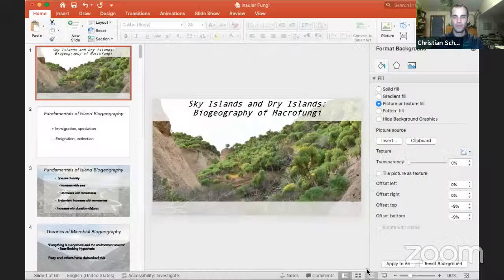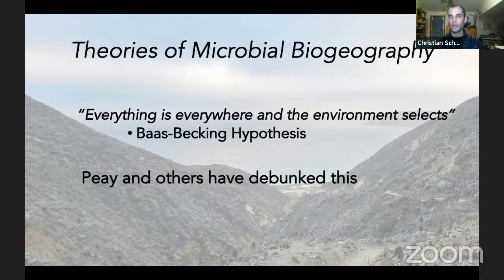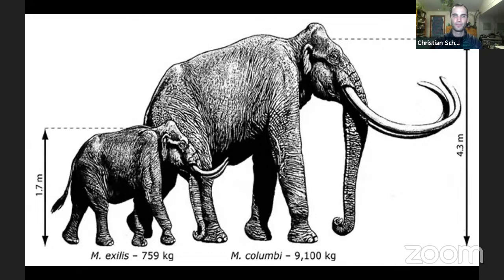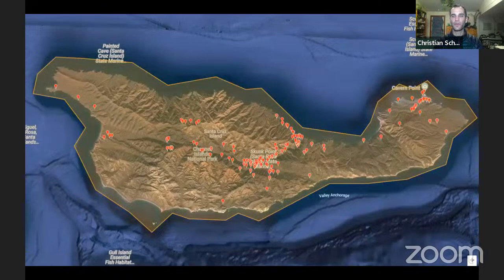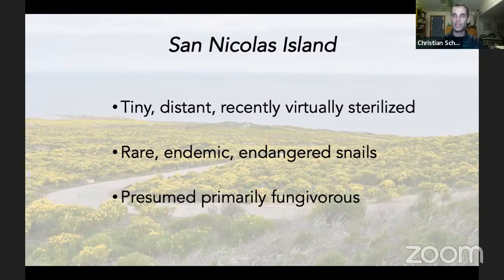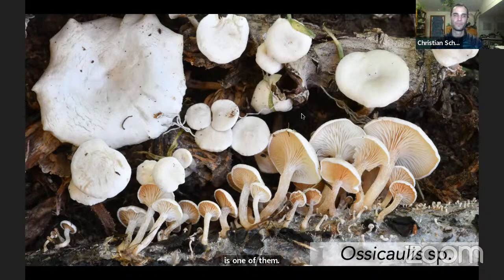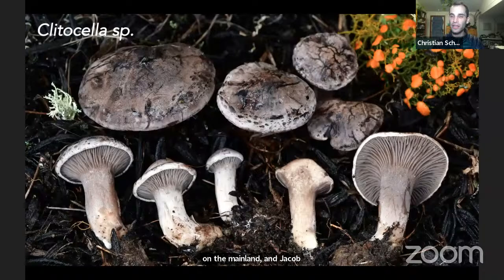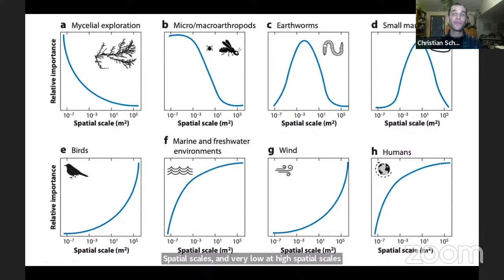FFSC 2023 Virtual Fungus Fair with Christian Schwarz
2023 update on Sea Islands, Sky Islands, & Dry Islands: the Biogeography of Macrofungi

Making maps of the distributions of organisms is one of the most fascinating topics in all of natural history. The theory of island biogeography serves asn ideal starting point in understanding broader patterns of dispersal, extinction, and adaptation. How do fungi behave in comparison to other groups of organisms? In what ways do island-dwelling individuals differ from their mainland brethren? We'll explore all these topics and more!

Christian Schwarz is a naturalist based in California, the land of milk (caps) and honey (mushrooms). He teaches Natural History of Fungi at UC Santa Cruz, and co-authored "Mushrooms of the Redwood Coast”. He now spends his time photographing, teaching about, collecting, and researching macrofungi. Fungi satisfy his curiosity with their seemingly endless forms; from the grotesque to the bizarre to the sublime. Besides dabbling in mushroom taxonomy, he loves fish, plants, nudibranchs, moths, and dragonflies. He is passionate about community science, especially iNaturalist. He is a Research Associate at the Norris Center for Natural History at UCSC as well as the Santa Barbara Botanical Garden.